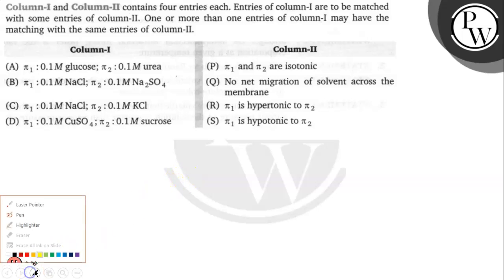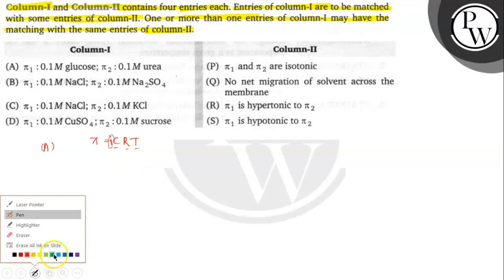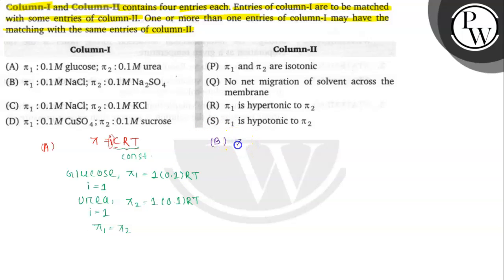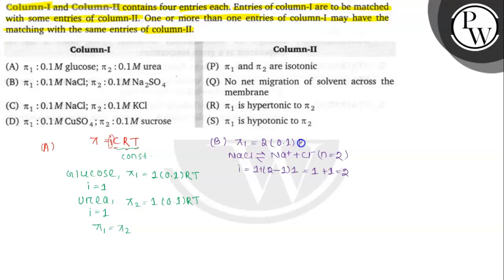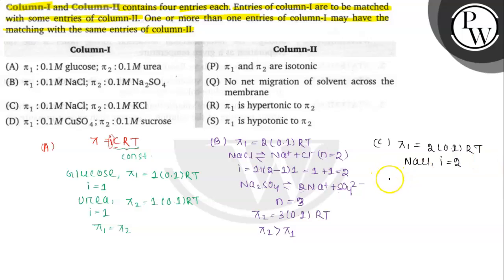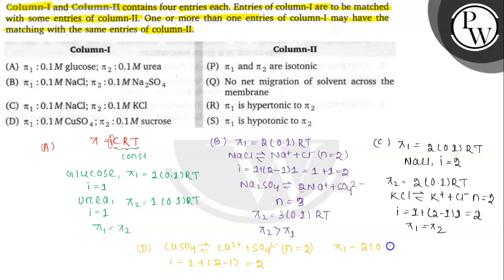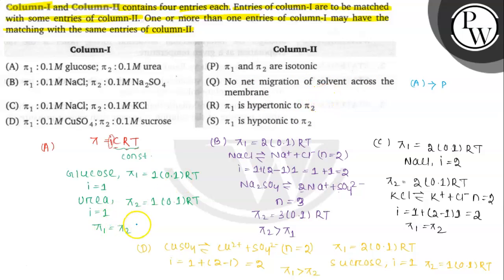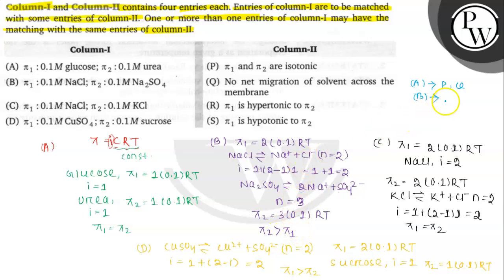Column-I and Column-II contains four entries each. Entries of column-I are to be matched with so...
Column-I and Column-II contains four entries each. Entries of column-I are to be matched with some entries of column-II. One or more than one entries of column-I may have the matching with the same entries of column-II.